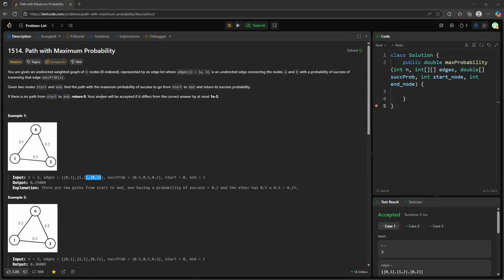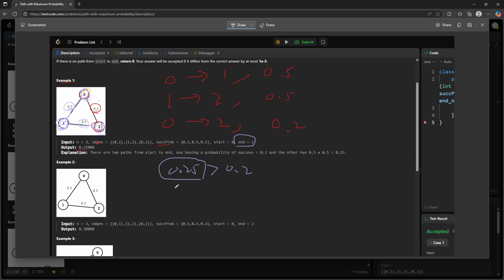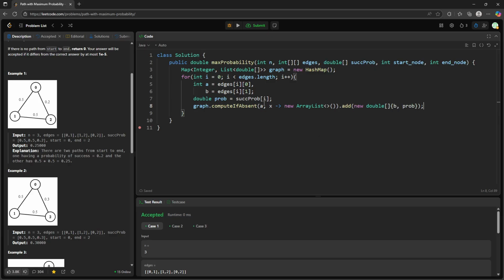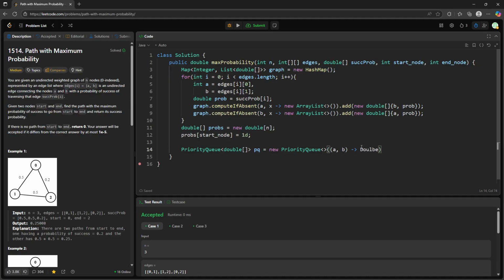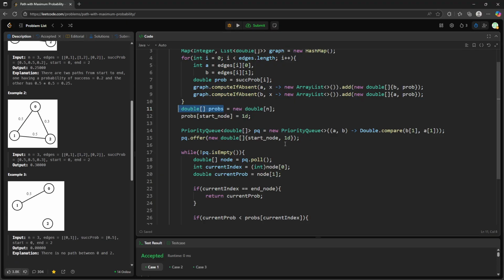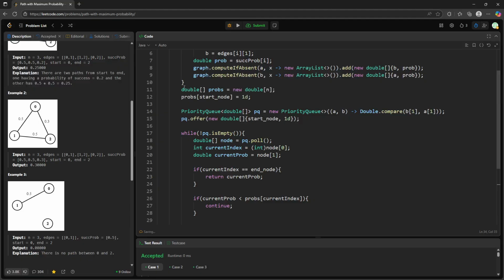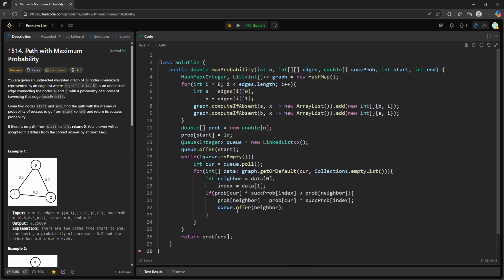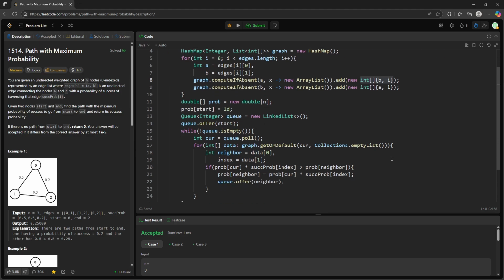LeetCode 1514 | Path with Maximum Probability